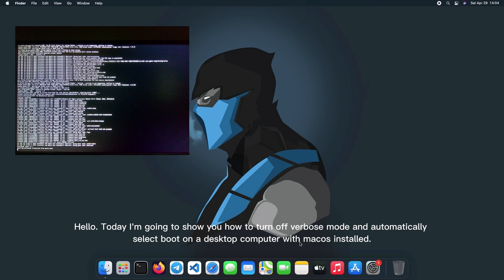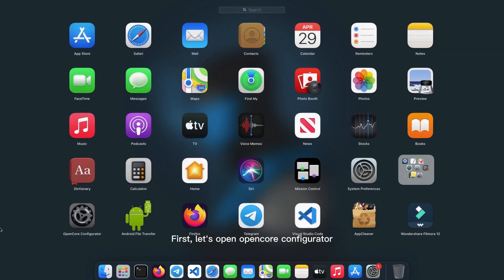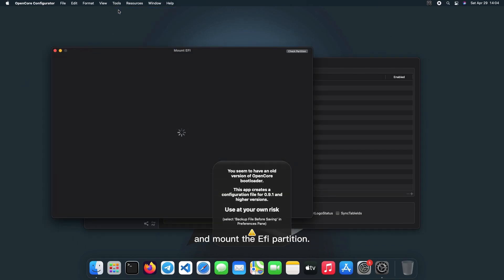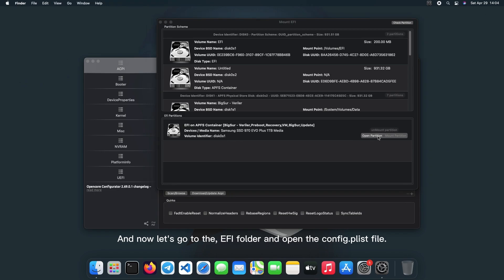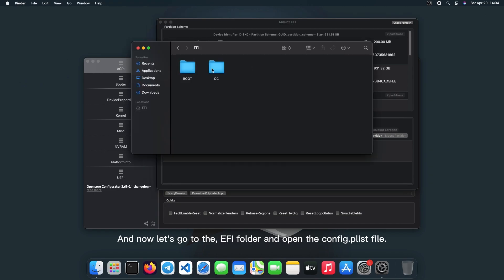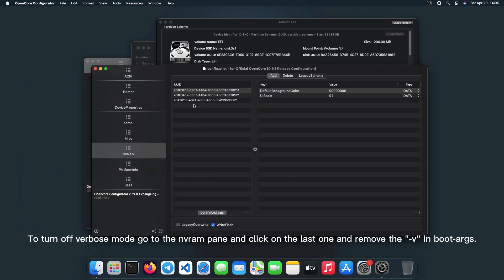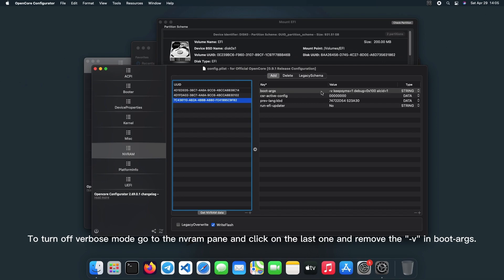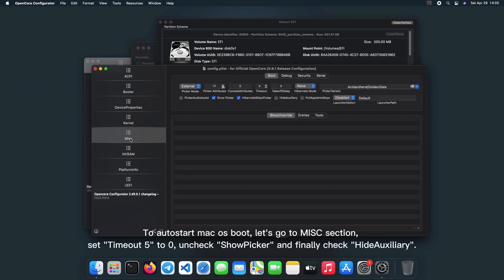How to disable verbose mode and automatically select boot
Hello. Today I'm going to show you how to turn off verbose mode
and automatically select boot on a desktop computer with macos installed.